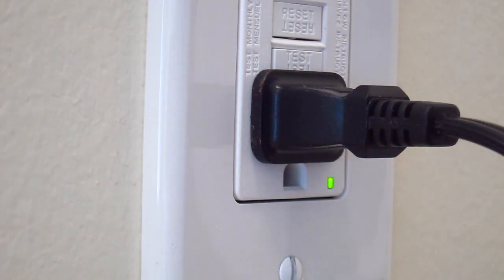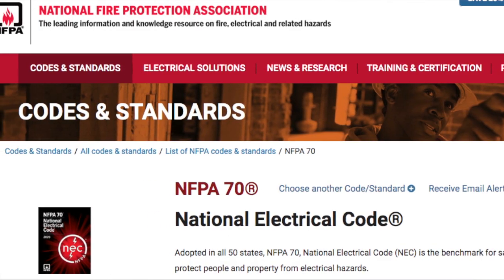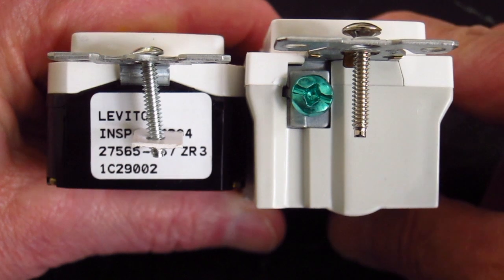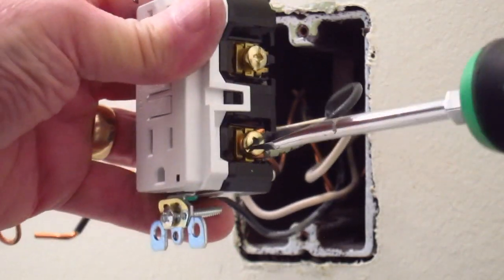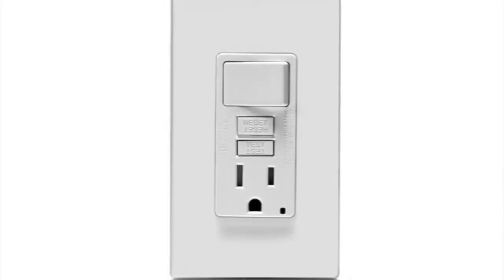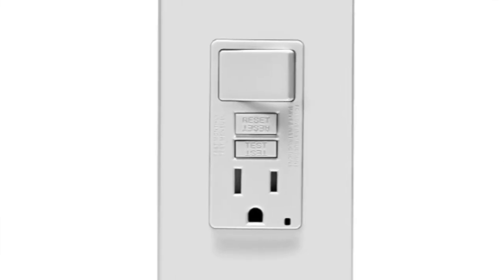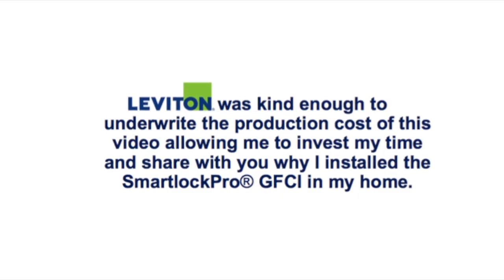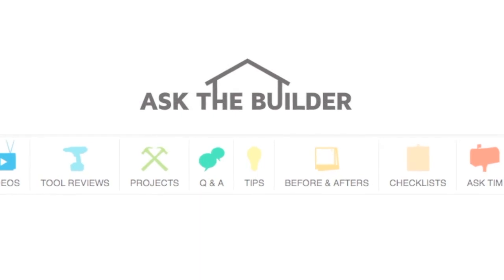Leviton SmartlockPro GFCI - Sleek and Easy to Install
founder, Tim Carter, demonstrates the importance of installing Leviton’s SmartlockPro® GFCI to keep every home safe